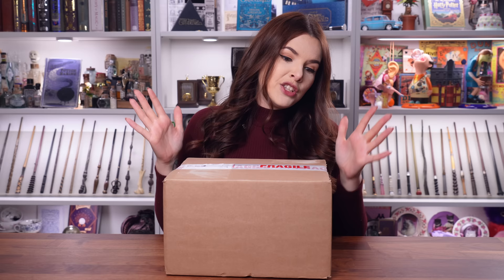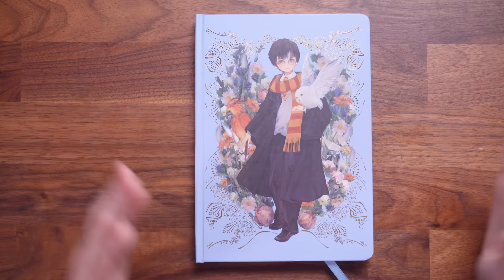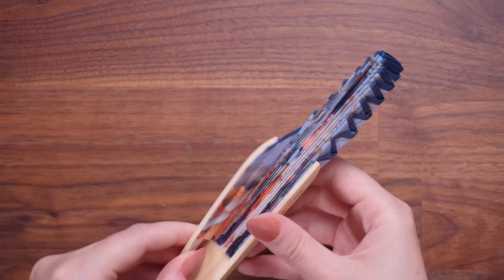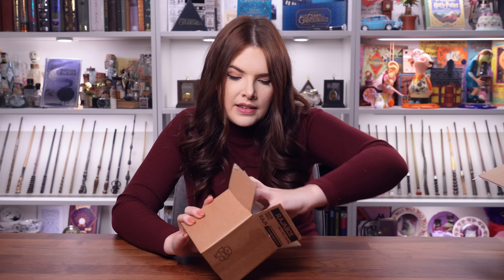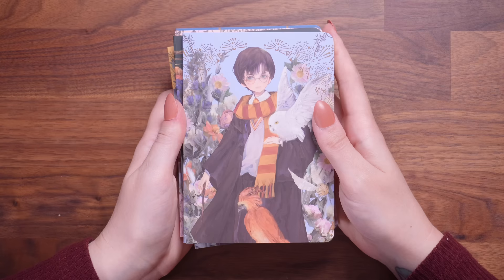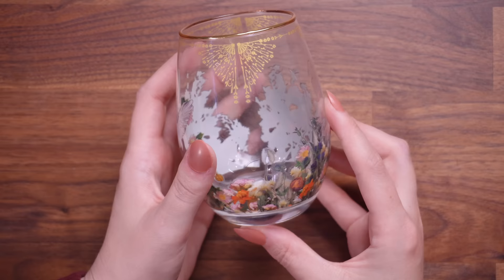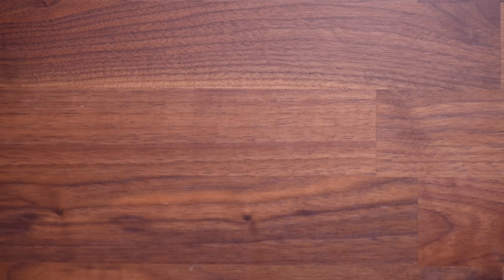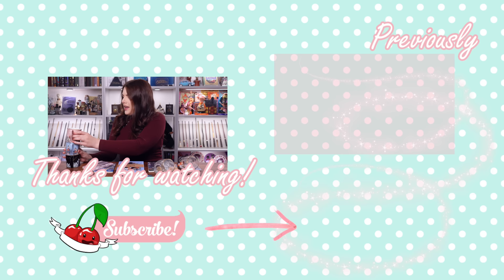FIRST LOOK: Harry Potter x Yume Collection ⚡️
⁂ Chapters:
00:00 - Hello Friends
01:39 - Let's Begin!
02:36 - Harry Potter Notebook
04:26 - Harry Potter Fan
07:03 - Hermione Granger Mug
08:42 - Severus Snape Mug
09:50 - Harry Mug
10:51 - Hogwarts Students Notebook Set
13:22 - Harry Potter Glass
14:30 - Severus Snape Glass
15:30 - Harry and Hedwig Pins
15:44 - Harry and Hedwig Holographic Pin
16:04 - Harry and Hedwig Keyring
16:26 - Snape Keyring
17:29 - The Haul